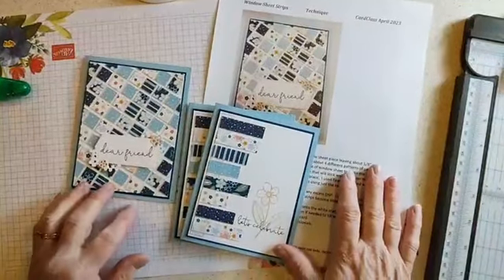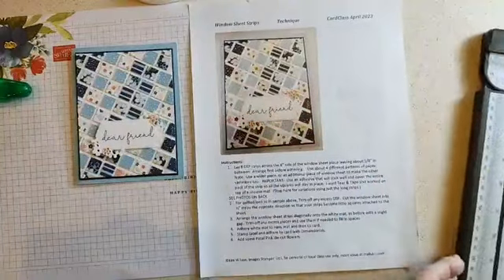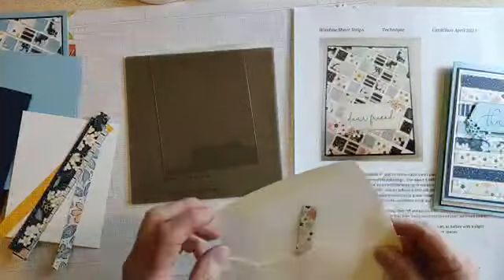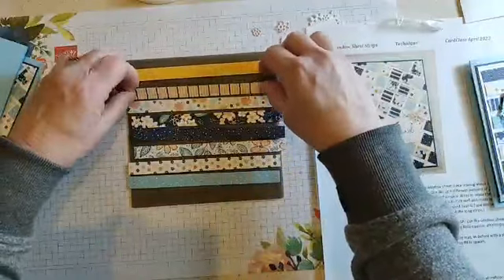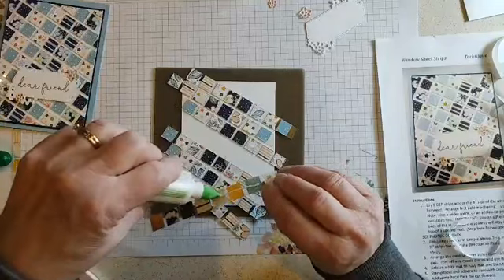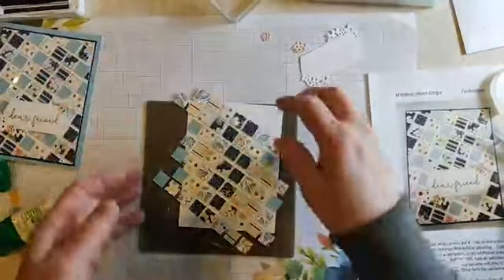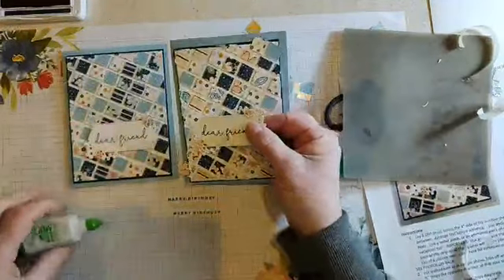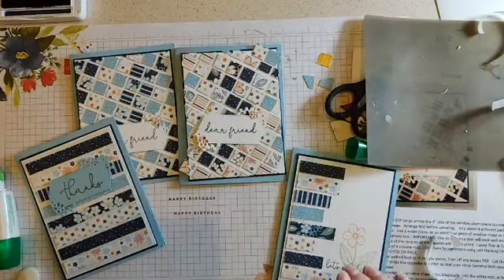Technique: Window sheet strips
This technique is worth the wait.  Use your patterned paper strips to make fun patterns using Window Sheets and Tear & Tape.
kwstamps.stampinup.net